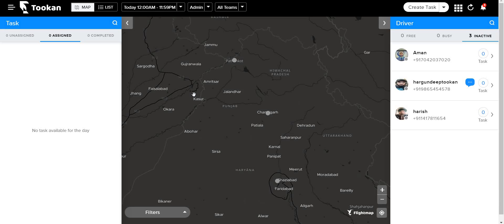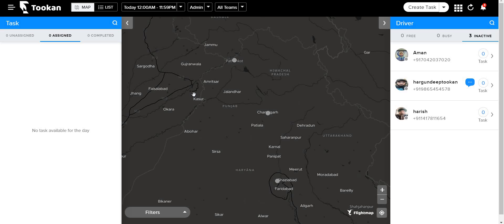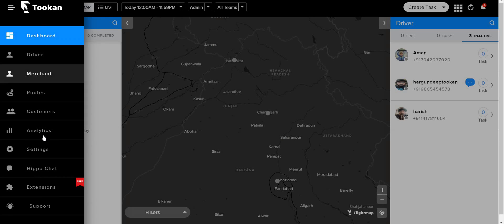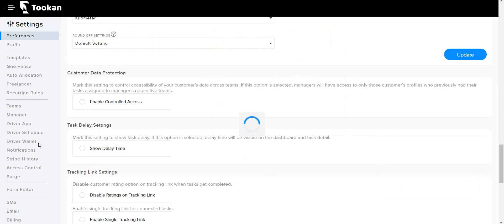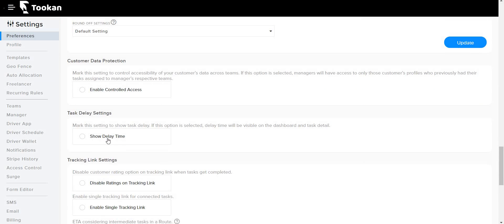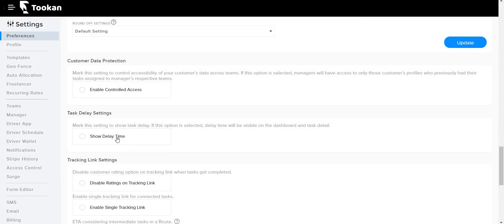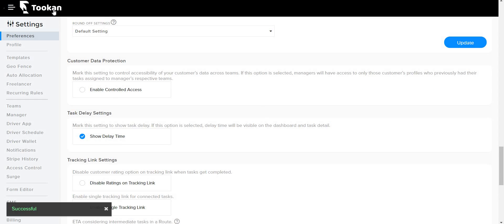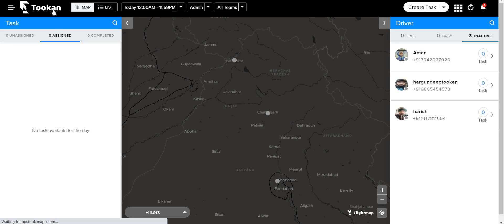Delayed Task Notification | Tookan Demo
Now you can remind your drivers that they have forgotten to mark the task as successful/failed using Tookan Delay Alerts. You can enter the time after which an agent will be notified through an in-app notification about a delayed task.